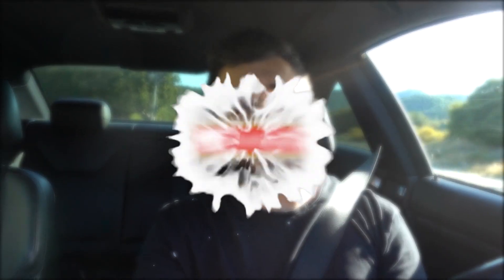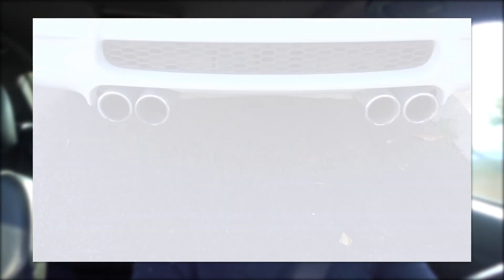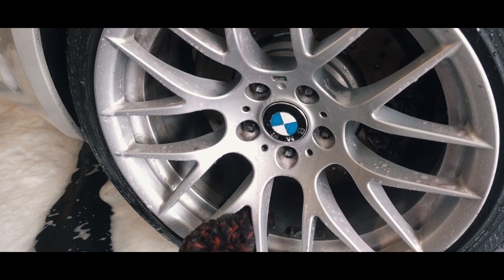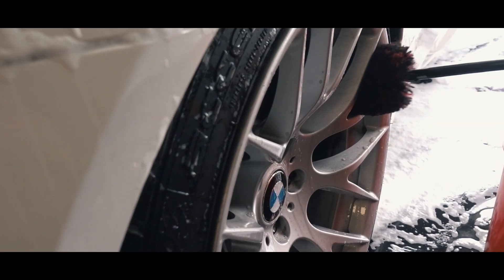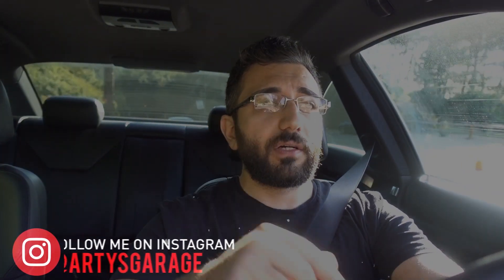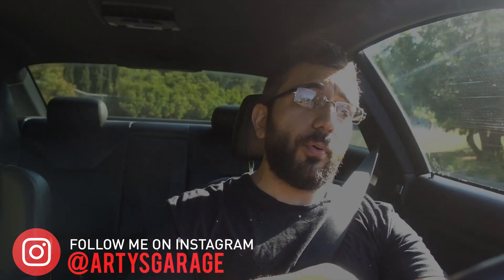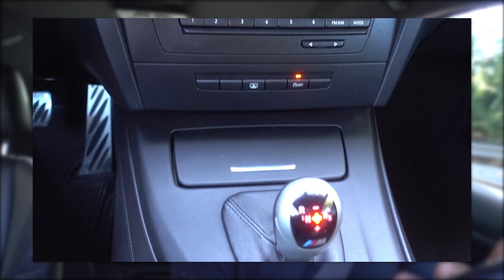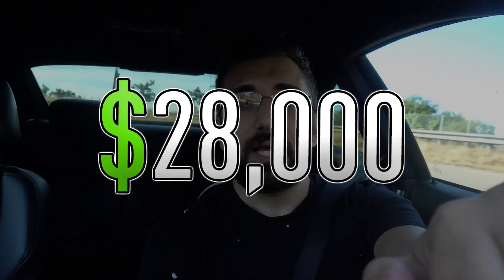HERE'S WHY YOU SHOULD BUY THE E92 BMW M3 RIGHT NOW!!!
THE E92 BMW M3 IS A SPECIAL SPORTS CAR FOR MANY REASONS! TODAY I SHARE WITH YOU WHY YOU SHOULD BUY A E92 BMW M3 RIGHT NOW BEFORE IT'S TO LATE.